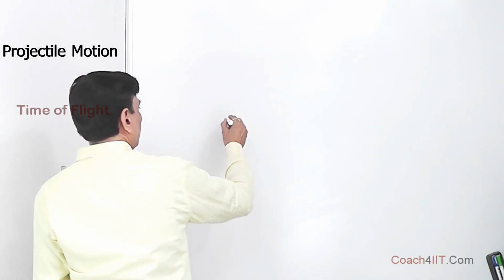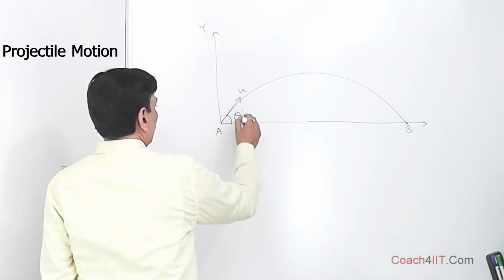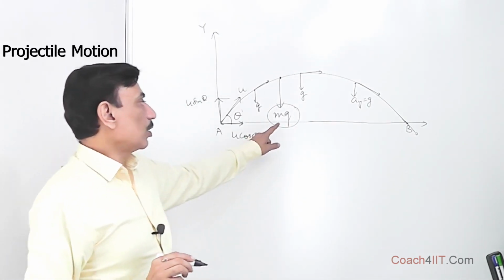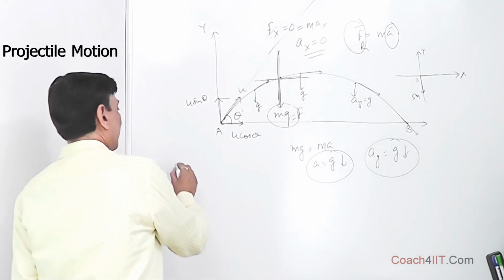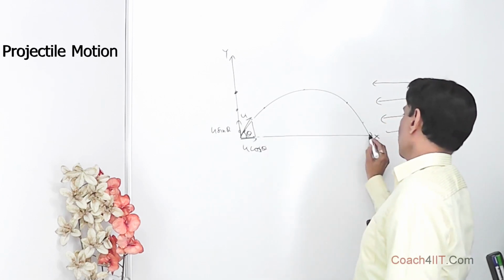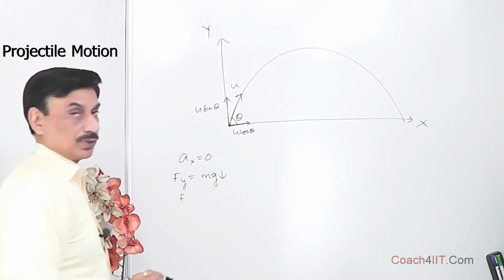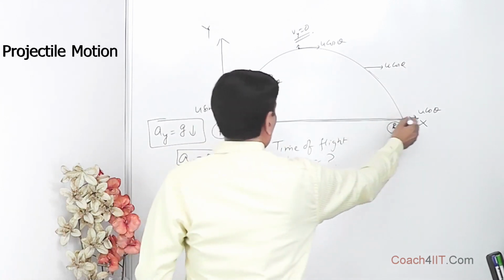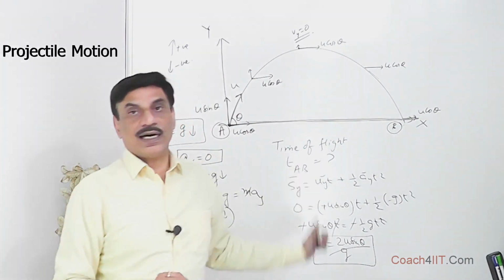6. Time of Flight